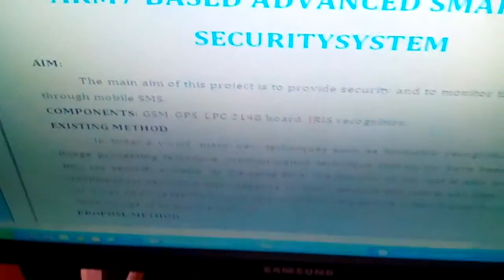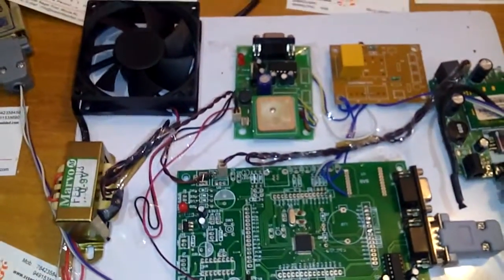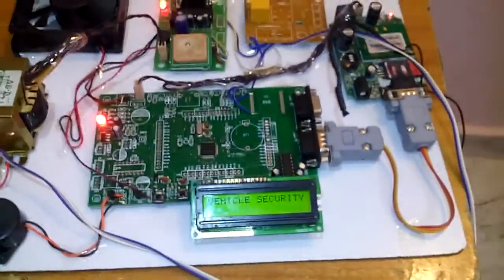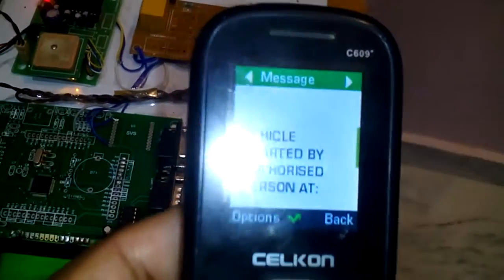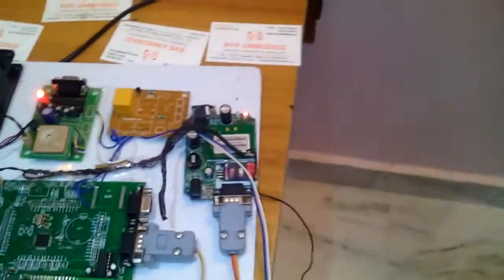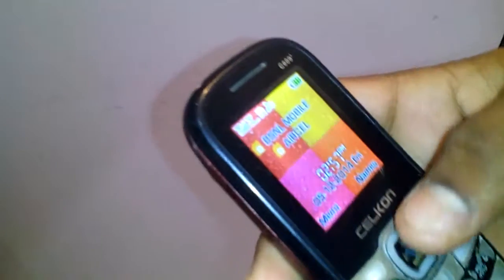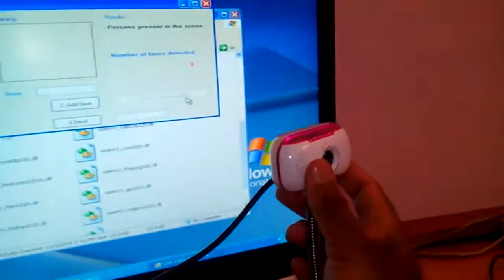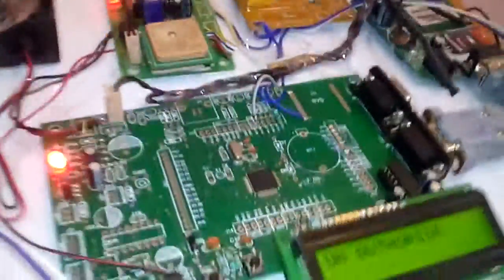ARM7 BASED ADVANCED SMART CAR SECURITY SYSTEM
The main aim of this project is to offer an advance security system in CAR, which consists of a face detection subsystem, a GPS module, a GSM module and a control platform. The face detection subsystem can detect faces in cars during the period in which nobody should be in the car, and make an alarm loudly or soundlessly. The other modules transmit necessary information to users and help to keep eyes on cars all the time, even when the car is lost. In todays world, many new techniques such as biometric recognition technique, image processing technique, communication technique and so on, have been integrated into car security systems . At the same time, the amount of car lost is also increasing. Traditional car security systems depends on many sensors and cost is also high .When one car is lost, no more feedback could be available to help people to find it back. This system prototype is built on the base of one embedded platform ARM7 which controls all the processes. Experimental results illuminate the validity of this car security system.

Keywords – Vehicle Security video Camera;GPS; GPRS; embedded system